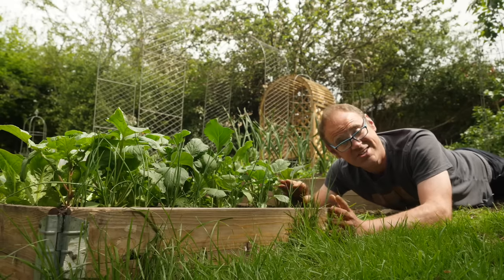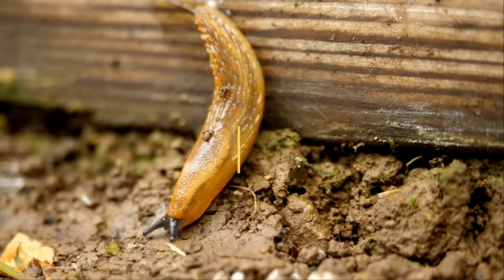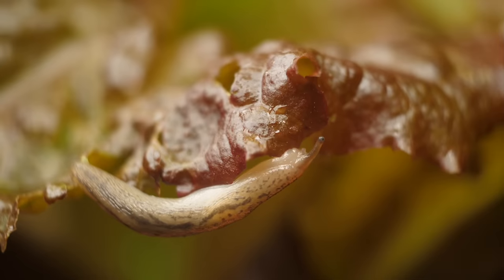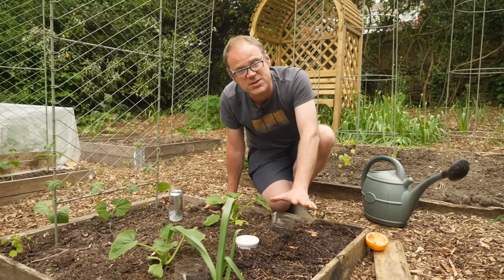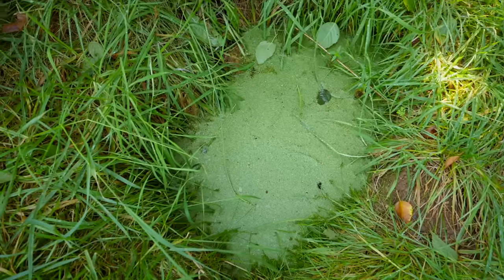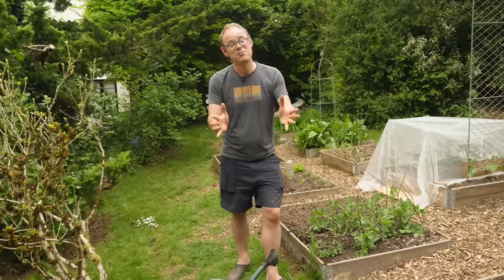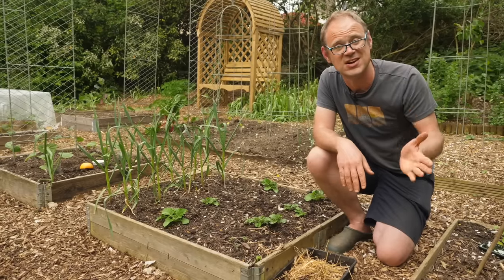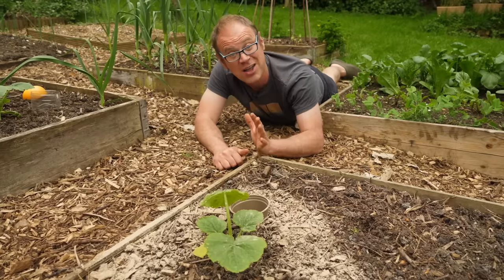How to Stop Slugs Eating Your Plants (100% Organic)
Slimy slimesters and slippery thieves, stealing our seedlings and snaffling our salads! Finally, the time has come to give slugs the boot and protect our precious crops using only natural, wildlife-friendly methods.

Gardeners and slugs can live together in relative harmony! Find out how in this week's episode as Ben debunks the myths and the tales of slippery slugs and slimy snails...